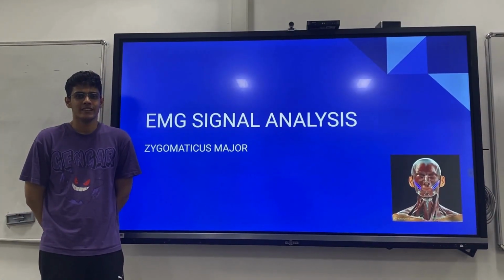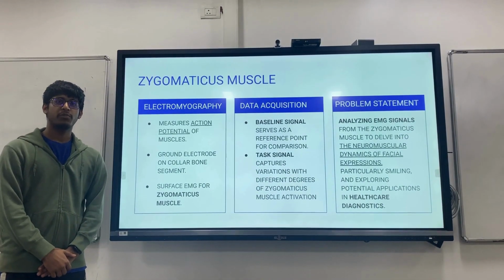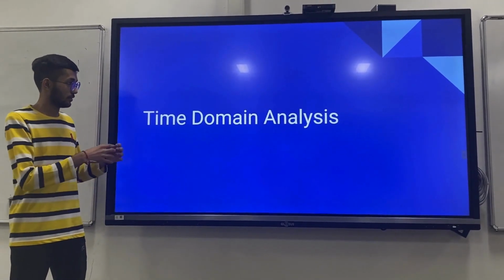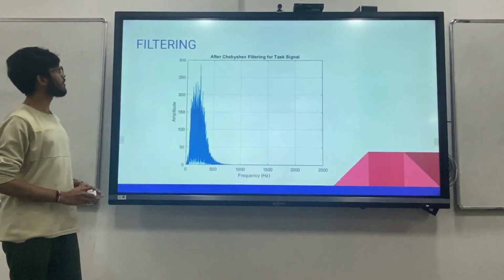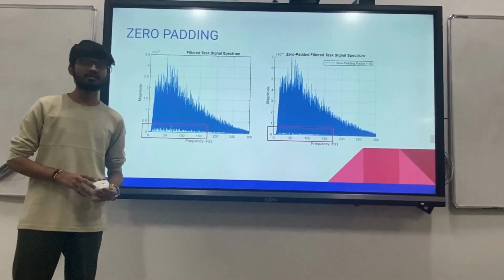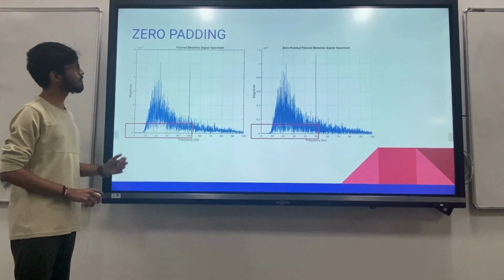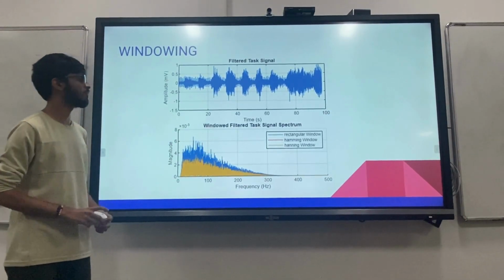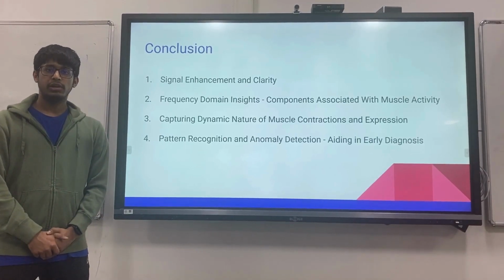Zygomaticus Muscle Signal Ananlysis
In this project, we conducted EMG signal analysis on the zygomaticus major muscle. We'll explore surface electromyography (sEMG) signal enhancement, frequency domain insights, and dynamic muscle contraction capture. See how pattern recognition and anomaly detection contribute to early diagnosis. 🌐🔍